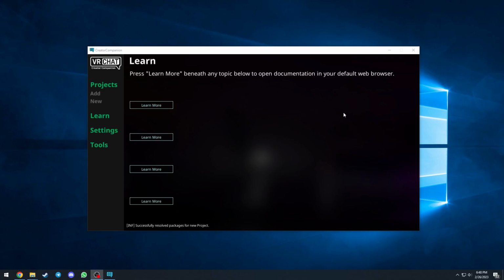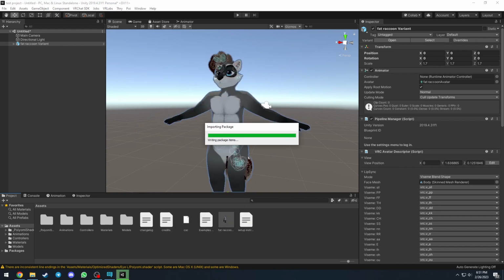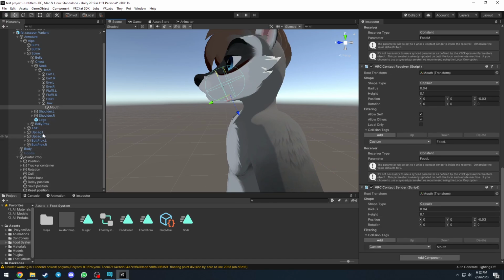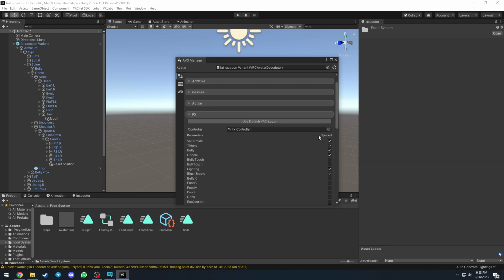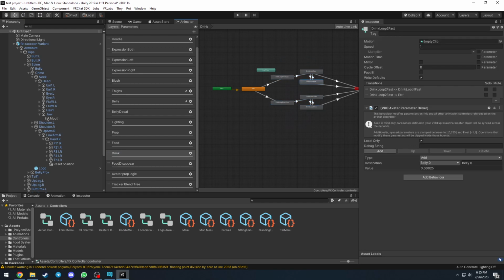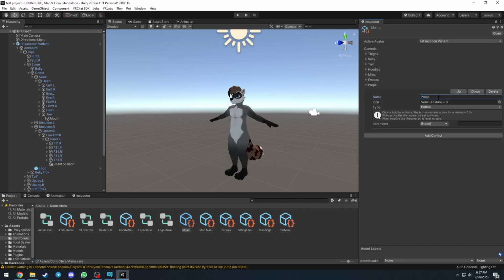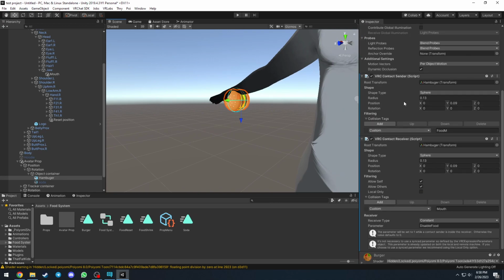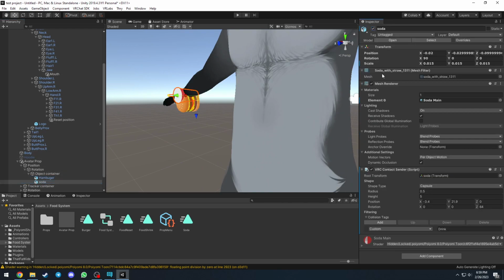VRChat Food Prop System Tutorial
Installation instructions for my food prop system for VRChat.